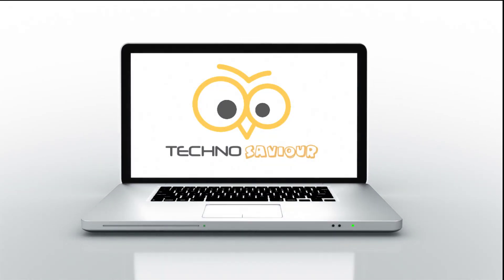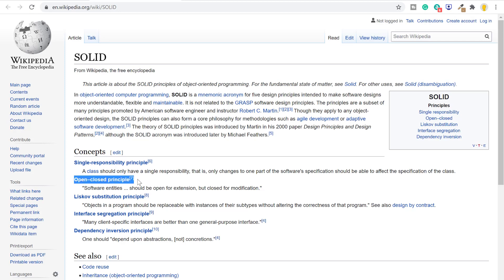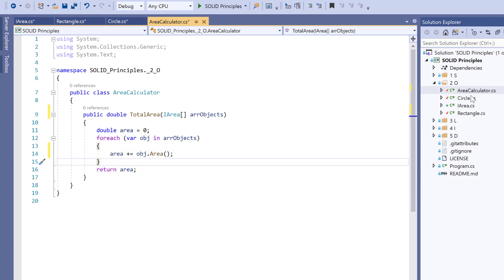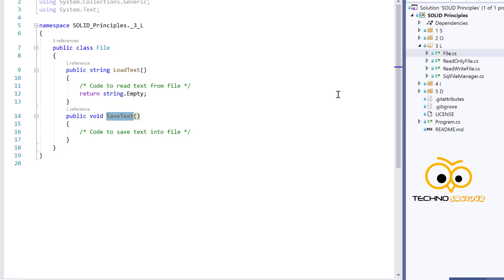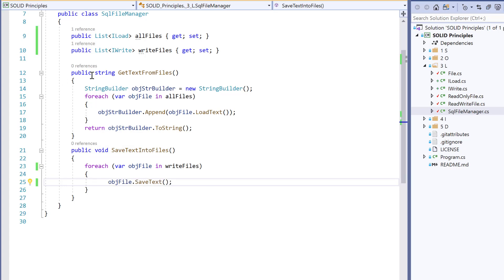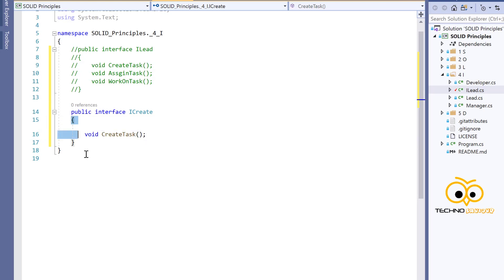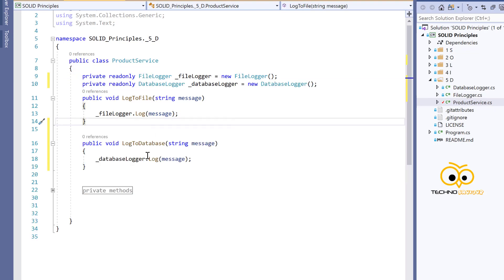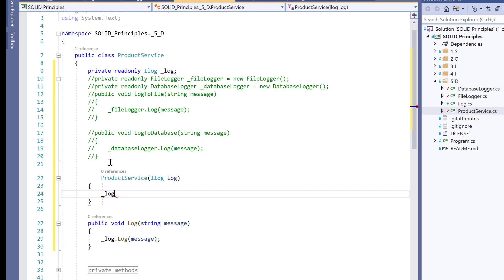SOLID Principles C# | Practice set with solution for beginners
Hey there, In this video, I tried to explain the SOLID principle by showing the places where and how it can be implemented.